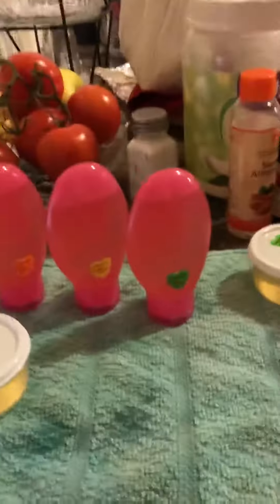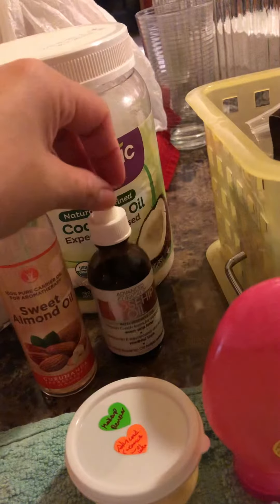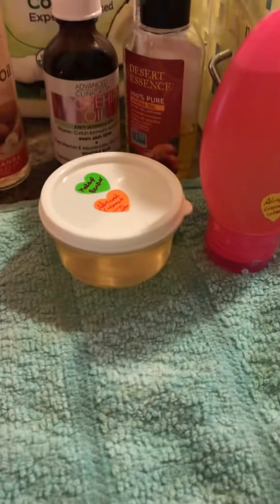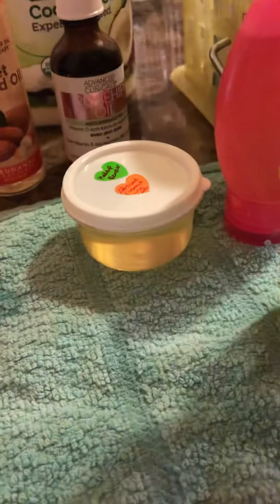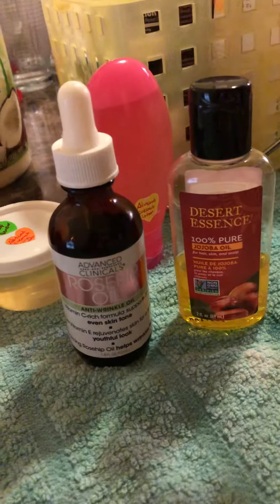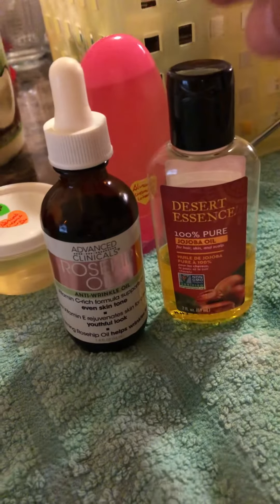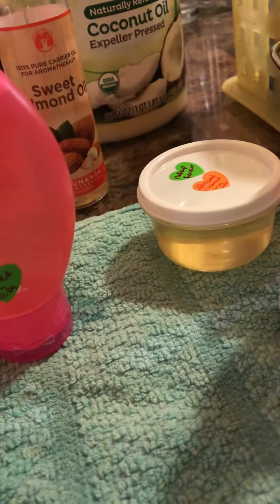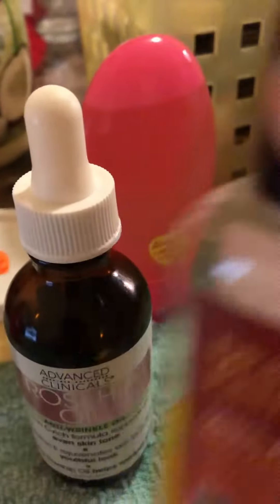Diy lotion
Diy lotion using natural ingredients